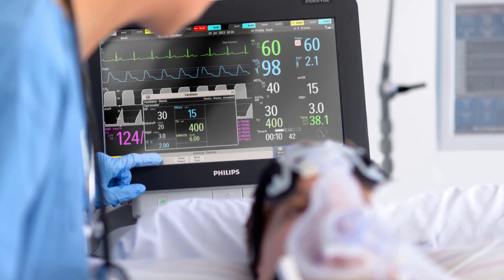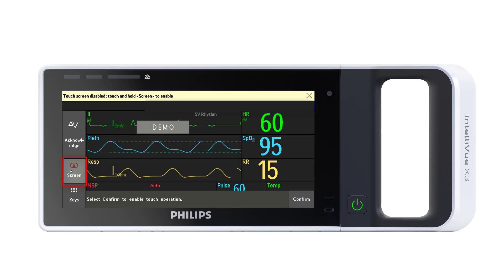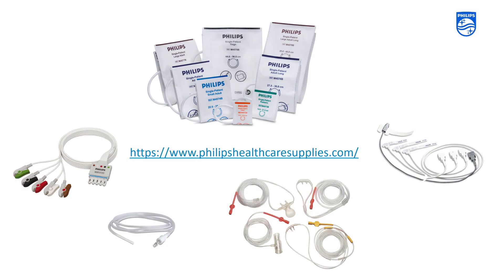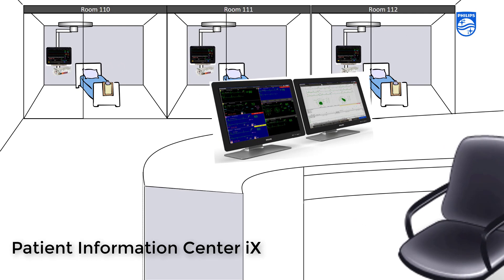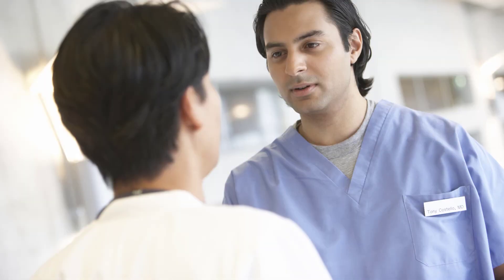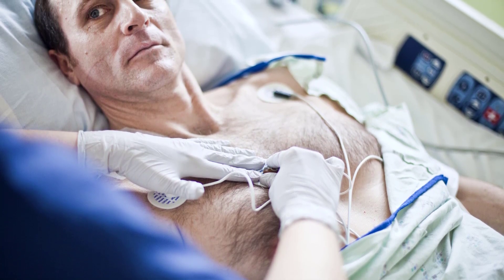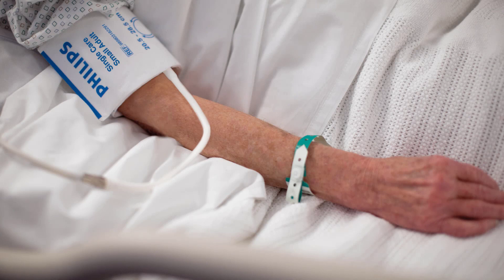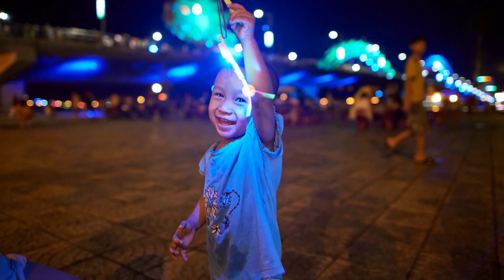Philips IntelliVue Patient Monitoring - Infection Control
Get started with Philips IntelliVue patient monitoring. Our family of IntelliVue monitors share a common look and feel so clinicians can go from the highest to the lowest acuity level with a minimum of training. Seven brief videos walk you through important aspects of IntelliVue patient monitors. This is video #8 - Clinical Measurements (CO2)